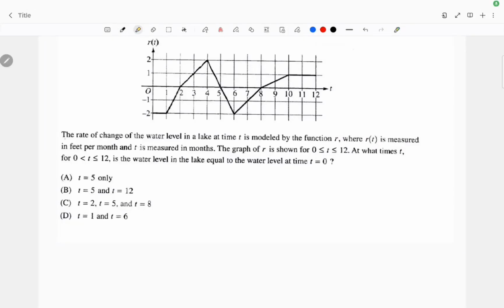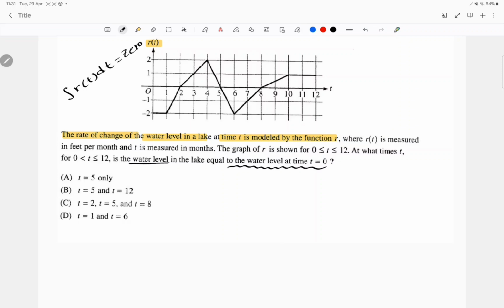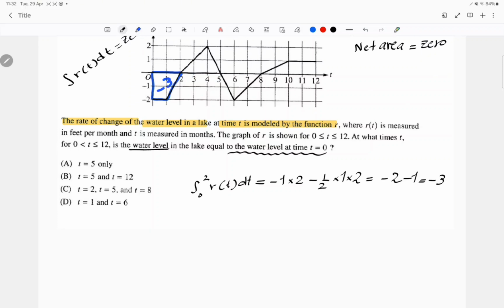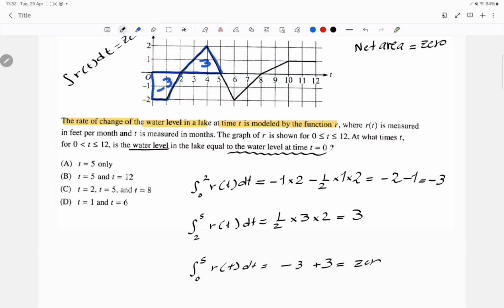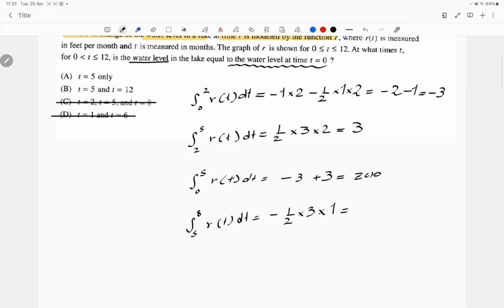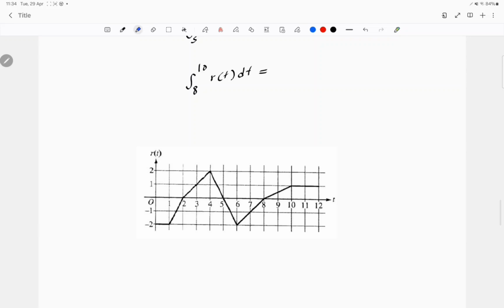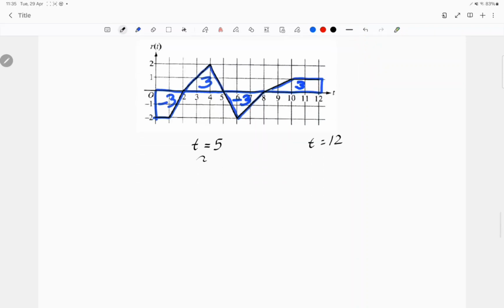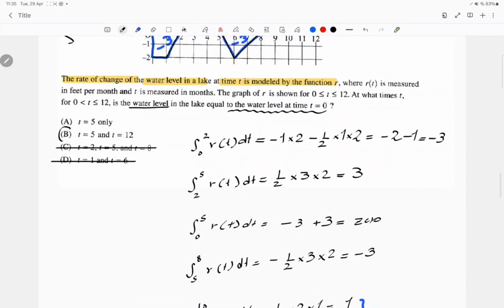AP Calculus 2024 Test: Q 80 (integration using graph)